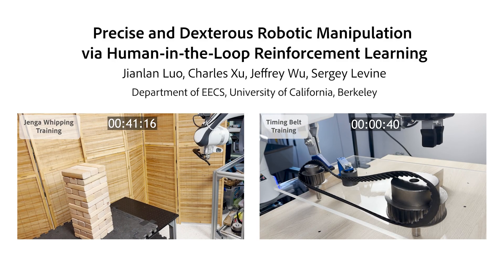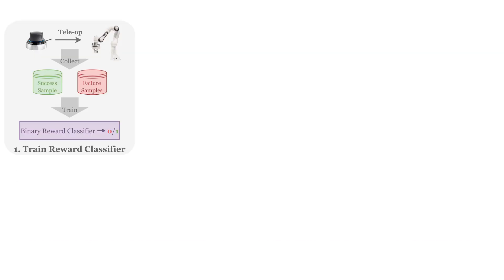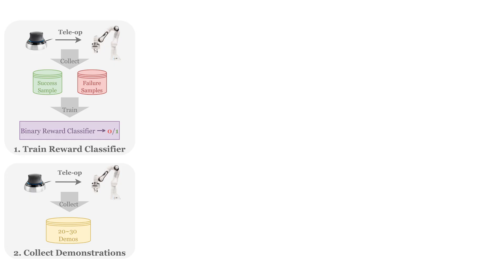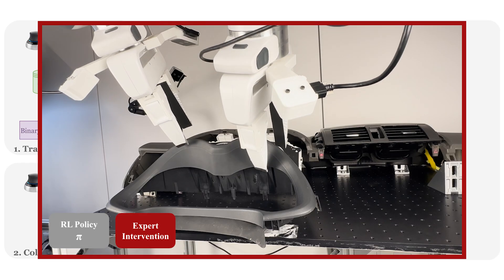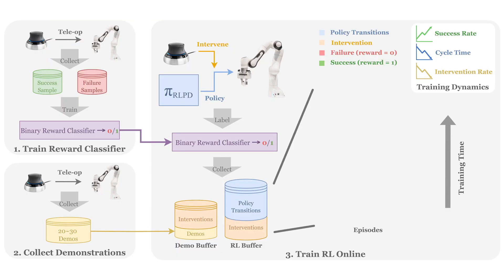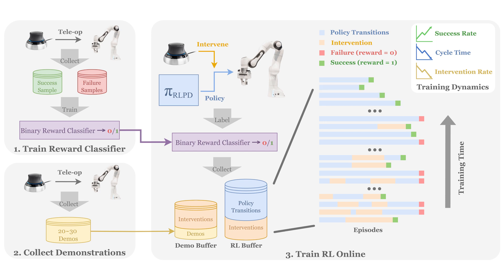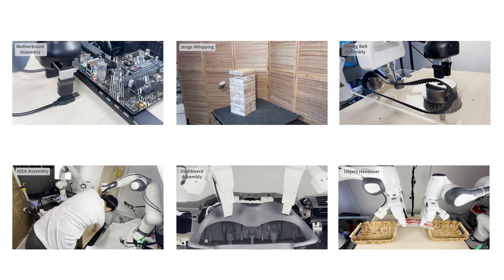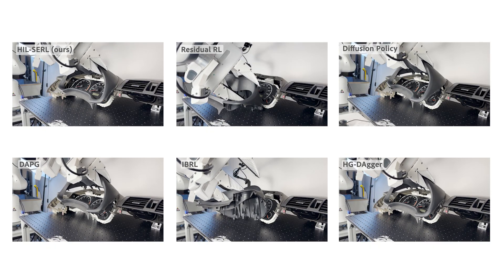HIL-SERL: Precise and Dexterous Robotic Manipulation via Human-in-the-Loop Reinforcement Learning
Precise and Dexterous Robotic Manipulation via Human-in-the-Loop Reinforcement Learning
Jianlan Luo, Charles Xu, Jeffrey Wu, Sergey Levine